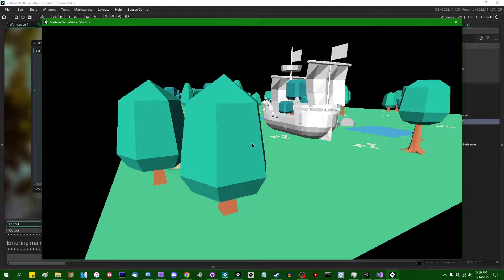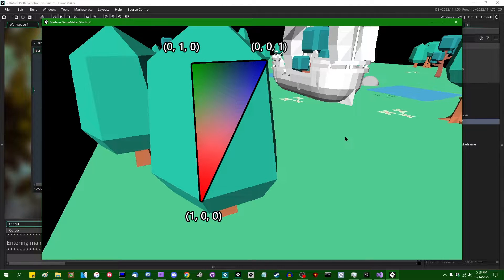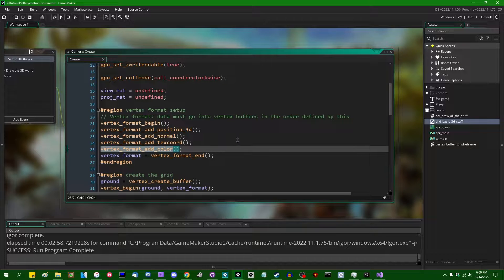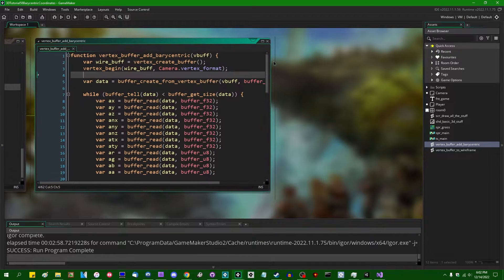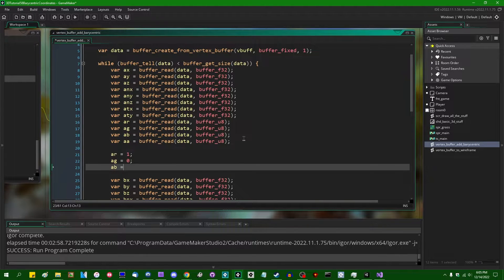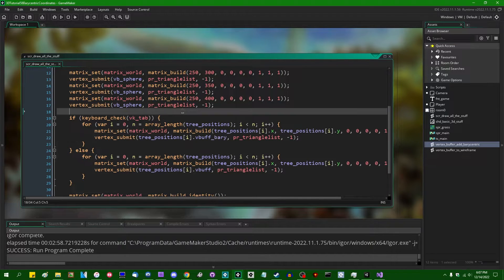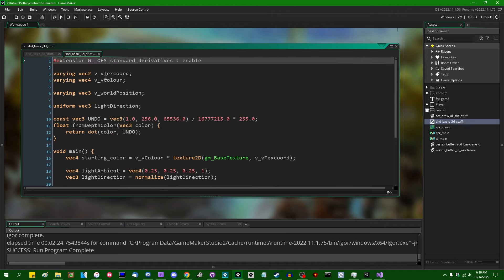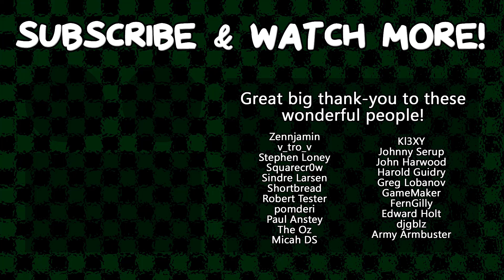About Barycentric Coordinates - GameMaker Tutorial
Barycentric coordinates come up once in a while. They're pretty simple: add a little bit of data to each vertex so that you can easily identify them in a shader. Here's a quick explanation of how they work!

0:00 Introduction
2:00 Adding barycentric coordinates to a vertex buffer
8:58 Representing barycentric coordinates visually
10:18 It's a good idea to accurately name your variables in your shader
11:00 The end

That promised social media link spam.